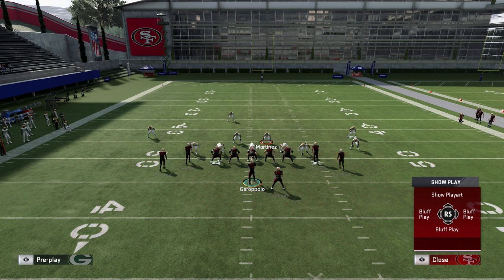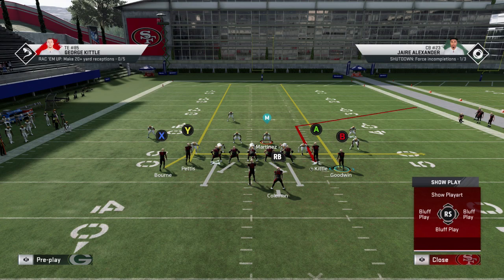Throne Saints Cover 3 Beater 1